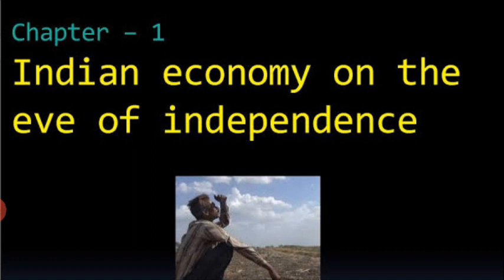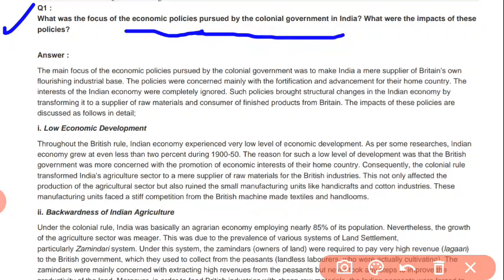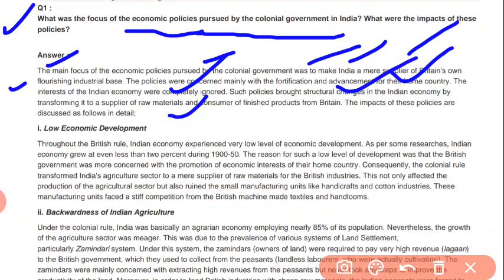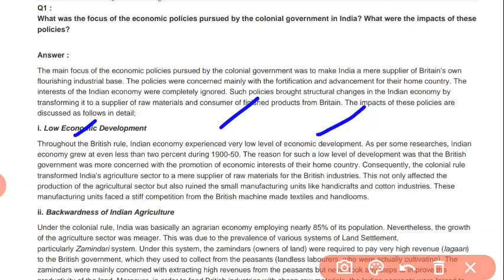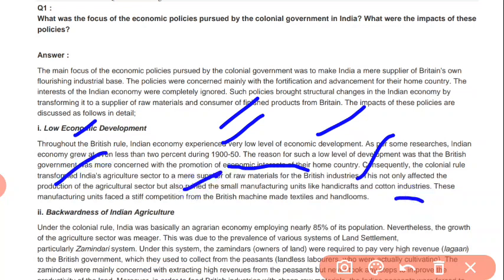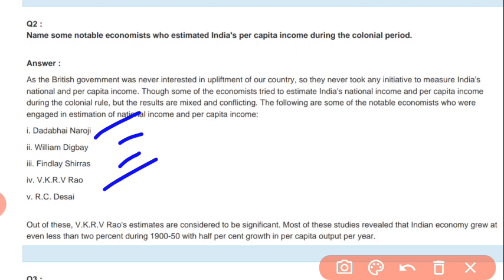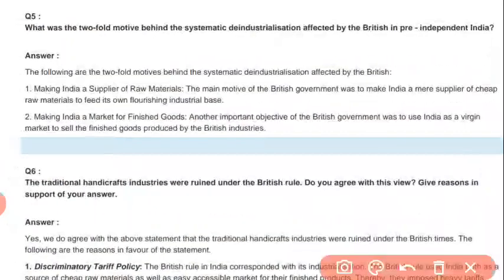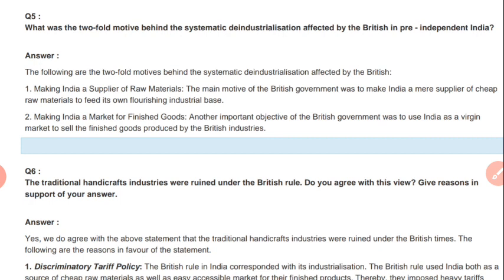Ncert Questions ~~1,2,3,4,5 ||Indian economy on the Eve of independence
12th Eco